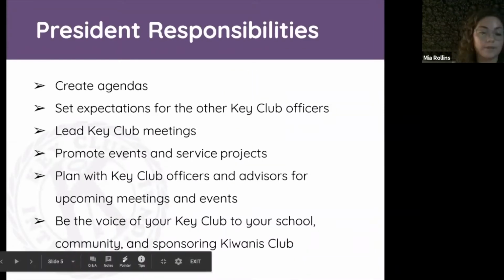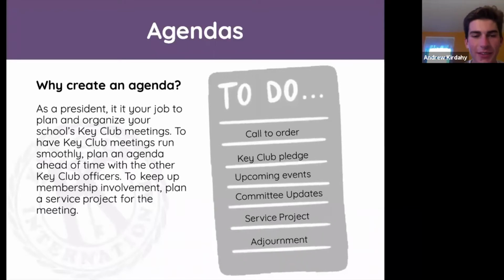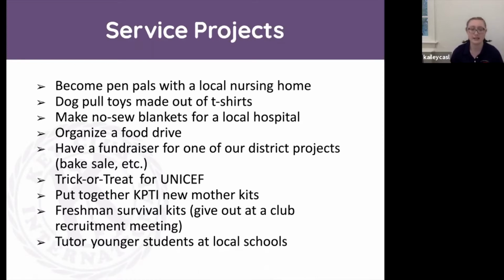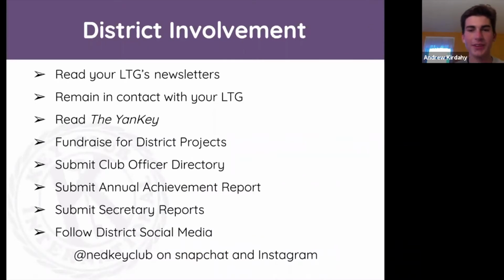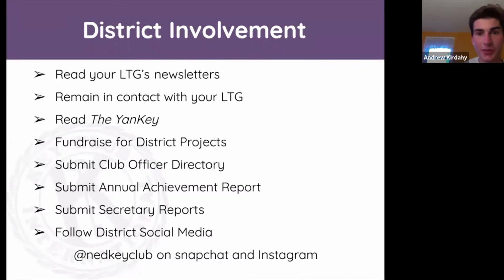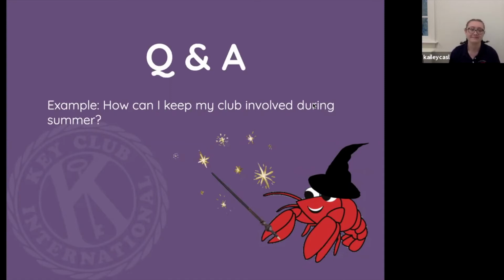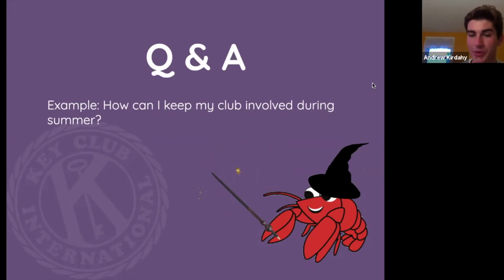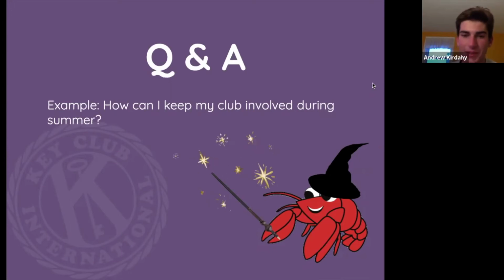Presidents and Vice Presidents Training - 2020